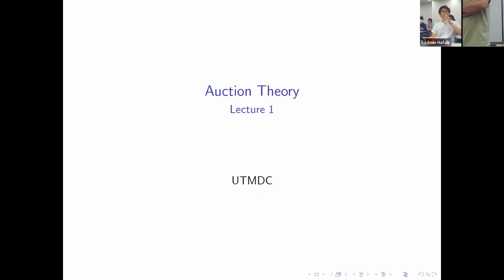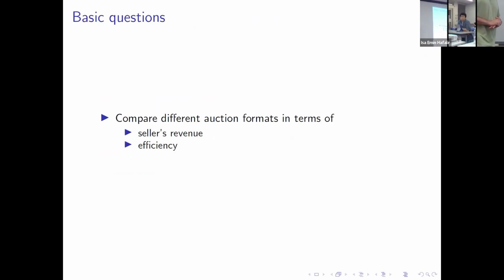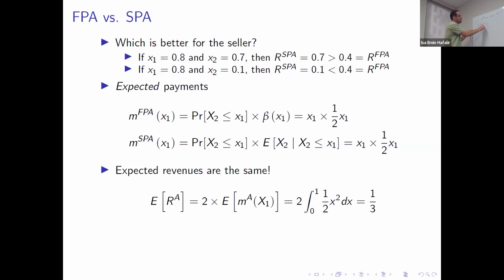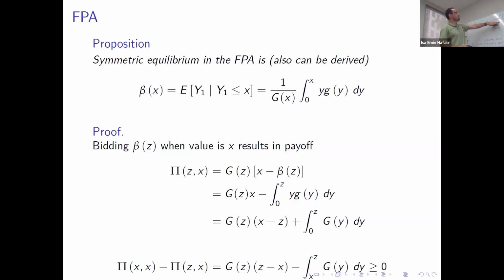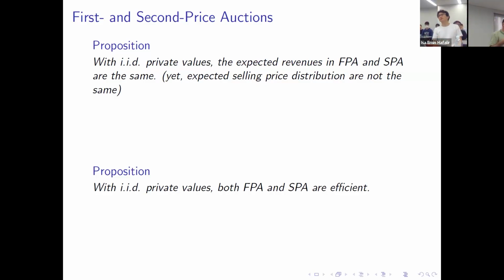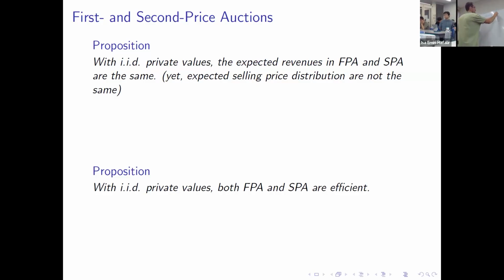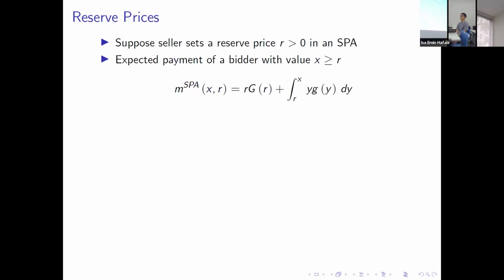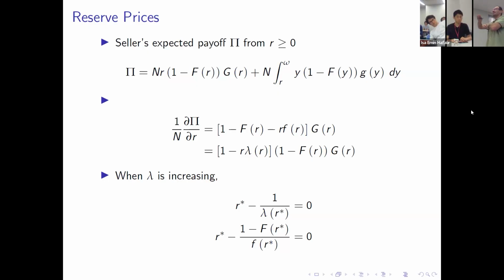“Lectures on Auction Theory” Professor Isa Emin Hafalir（University of Technology Sydney）#1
“Lectures on Auction Theory” by Professor Isa Emin Hafalir（University of Technology Sydney） on July 14th and 18th, 2025 (JST).

Lecture 1
“Basic auction theory”

Host: The University of Tokyo Market Design Center (UTMD)
Co-host: ERATO KOJIMA Market Design Project